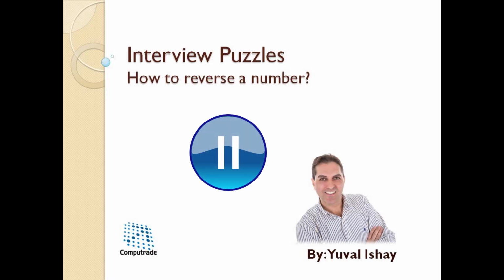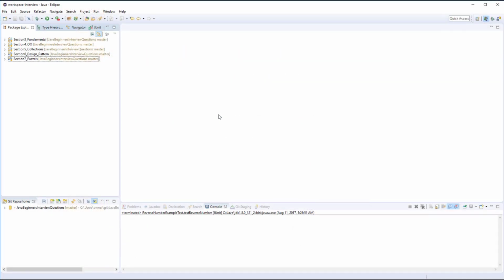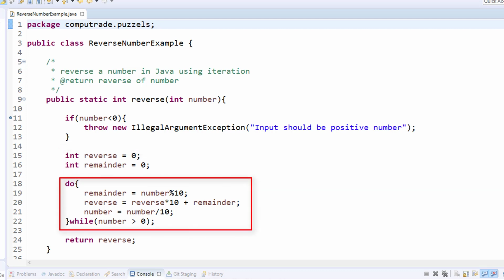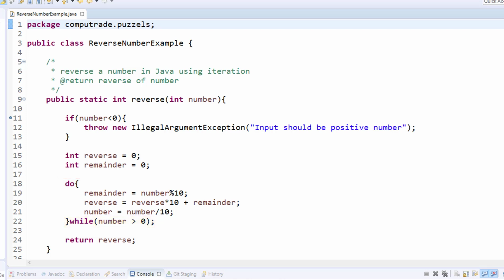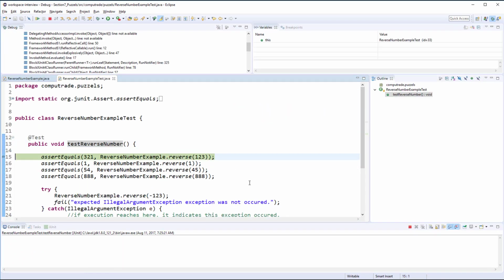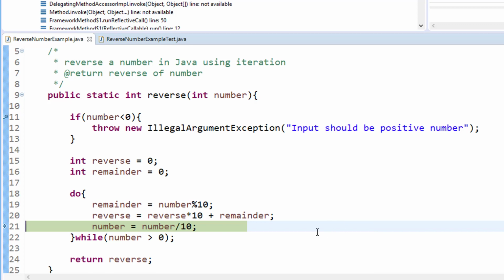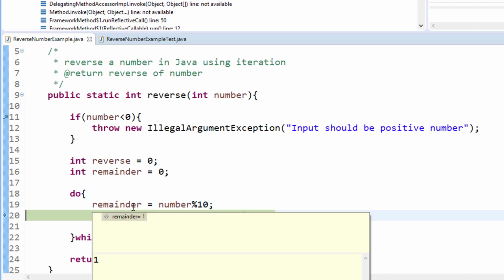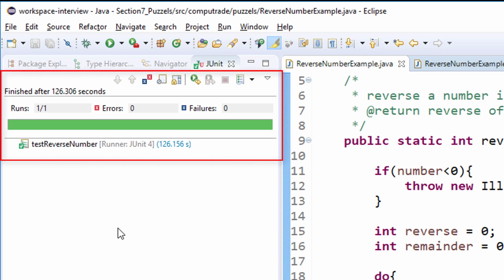Puzzle - How to reverse a number?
The question "How to reverse number?" is another popular interview questions and it is asked mainly in junior interview.

In the lesson we will review one solution for this question and give some valuable tips for coming  prepared to interview.